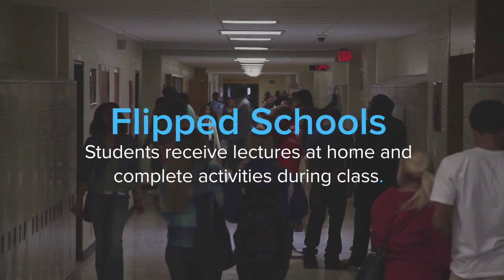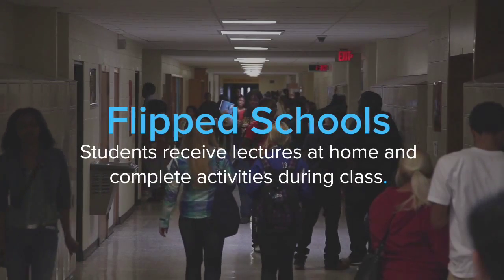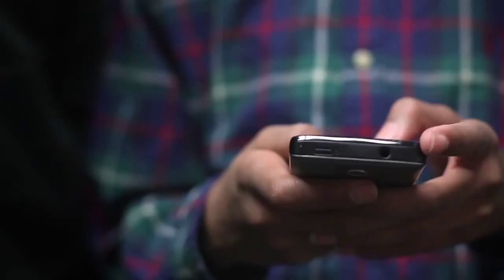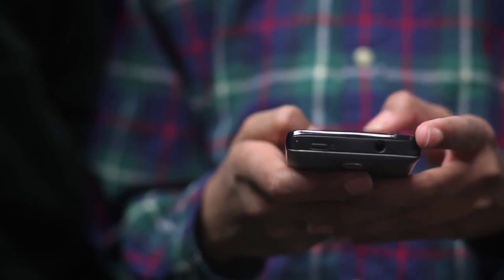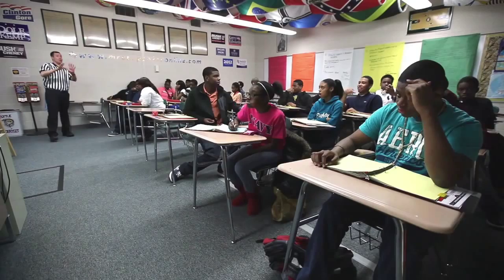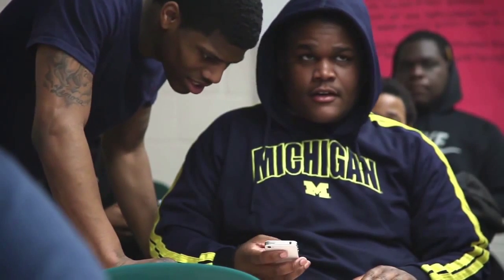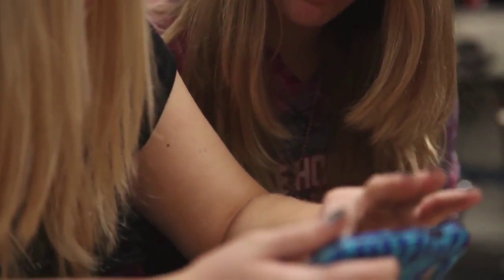Clintondale High School: Communication